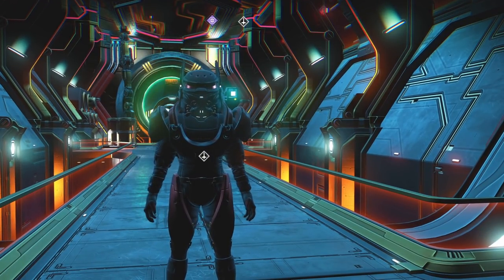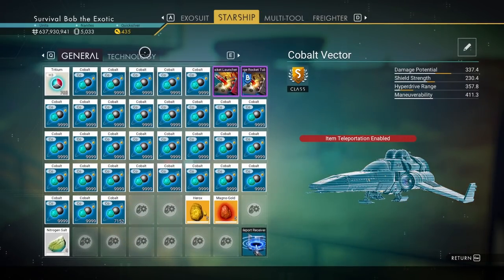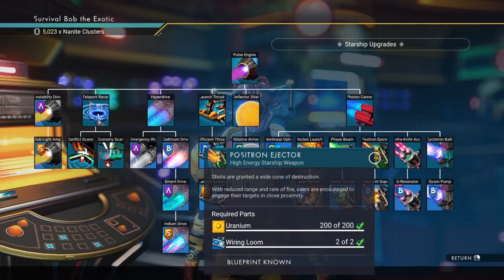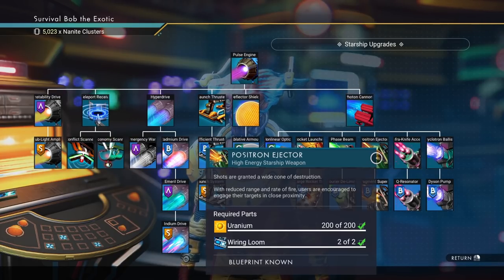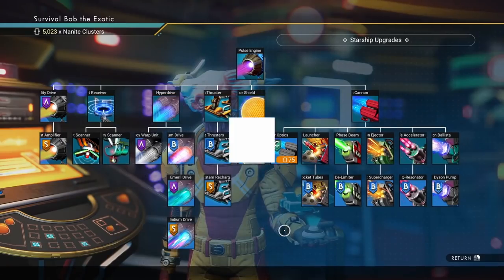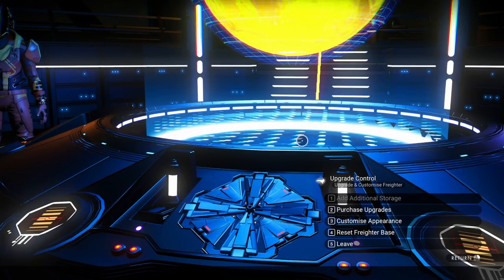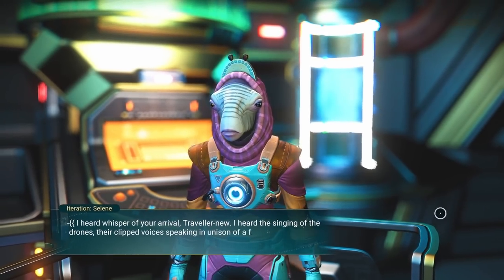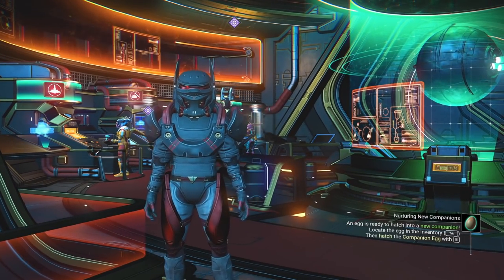Top Ten Best Technology Guide No Man's Sky 2022 w Tips and Tricks for Beginners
Have you wondered what tech you should get first in No Man's Sky? This guide is my Top Ten Best Technology you need in No Man's Sky 2022.  This top ten nms guide is full of tips and tricks on how to get the best technology in no mans sky and why you need it in 2022! If you want to have the best start in no mans sky then this is the tech you will need! Beginners and vets alike will get something out of this guide to tech in no mans sky for 2022.

🕹️ Steam: TheSurvivalBob
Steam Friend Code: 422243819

🎮Xbox: SurvivalBob5651